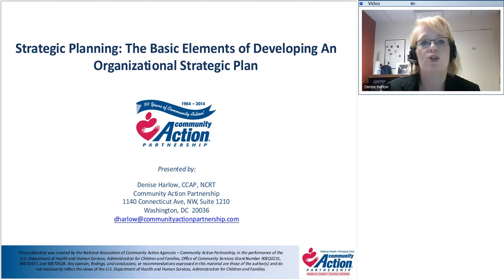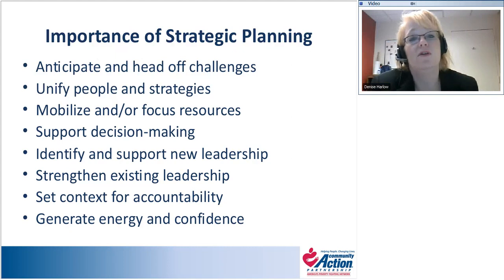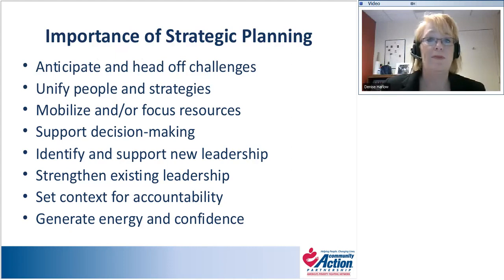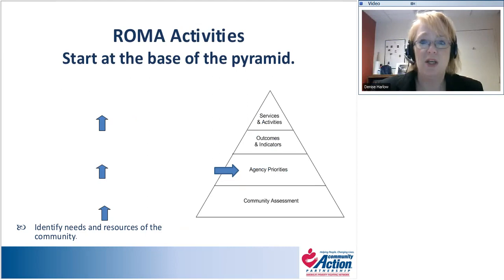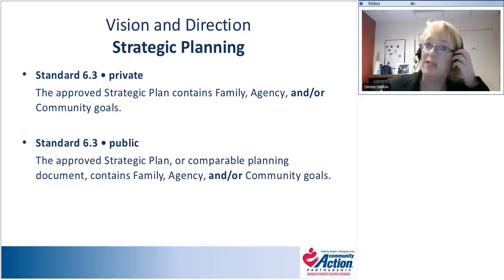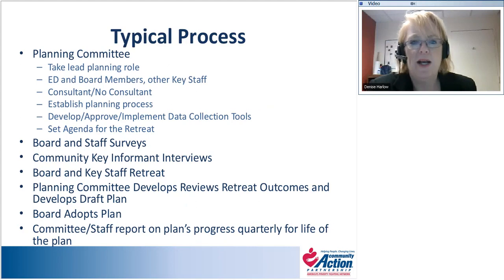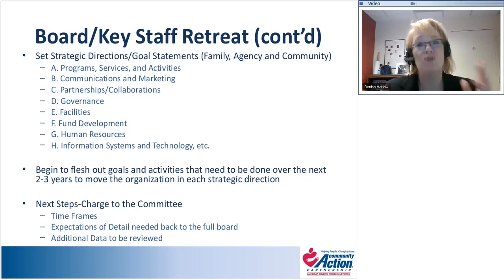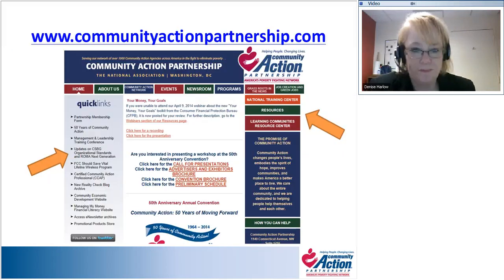Strategic Planning The Basic Elements of Developing an Organizational Strategic Plan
This webinar addresses the core elements of a board-led, staff engaged, agency-wide strategic planning process. Strong organizations have a plan for the future based on good information and an understanding of the capacities of the organization. Strategic planning can take many forms and does not need to be a complex process to be effective. This session walks through the core components of a planning process, tasks for board and staff, methods for data gathering and discuss the role and overlay that ROMA provides.